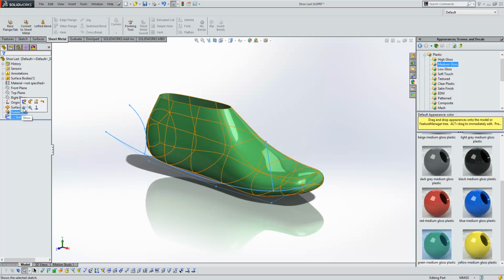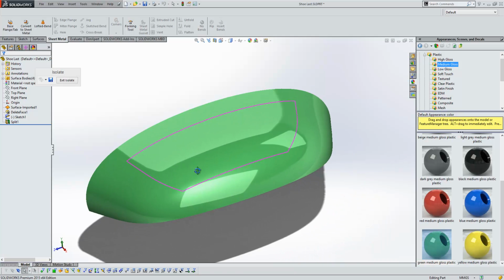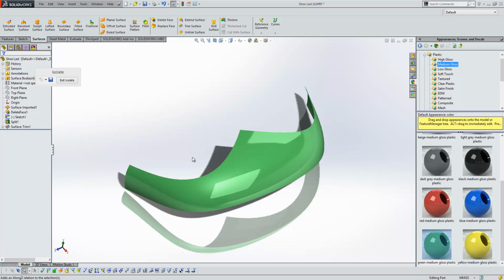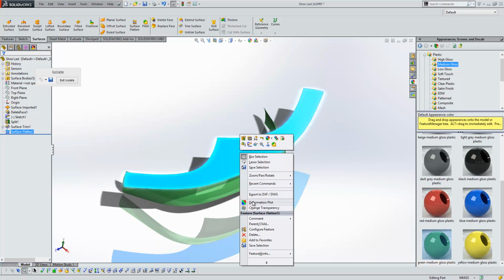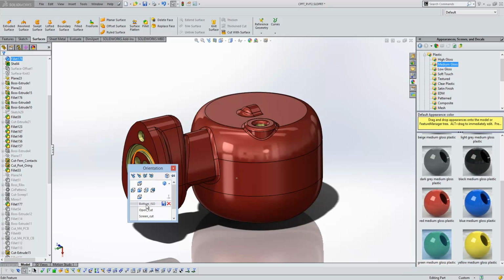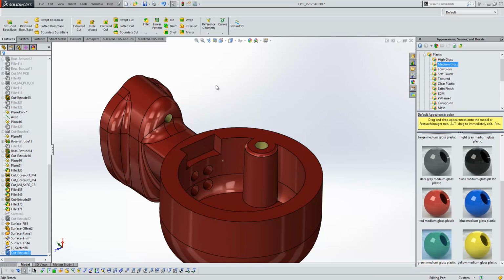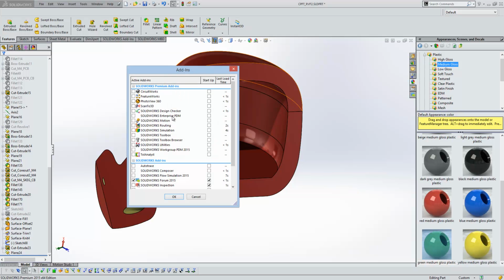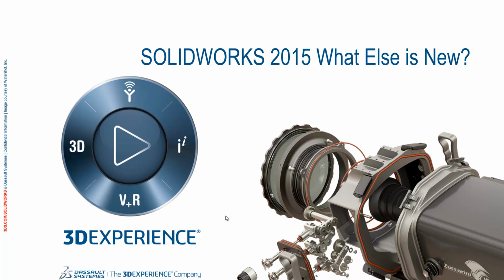SOLIDWORKS 2015 - Surface and Consumer Product Design